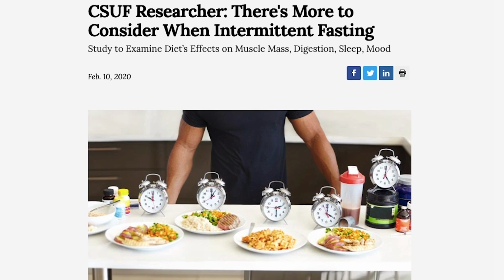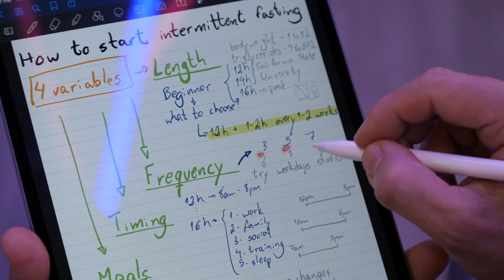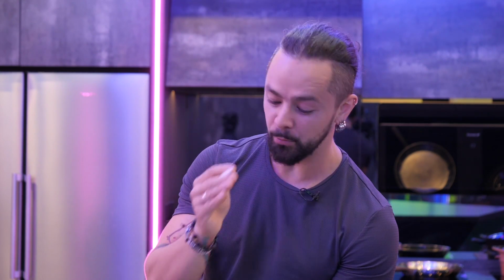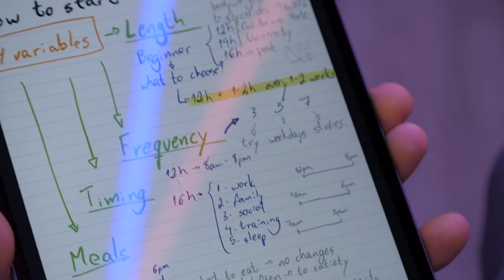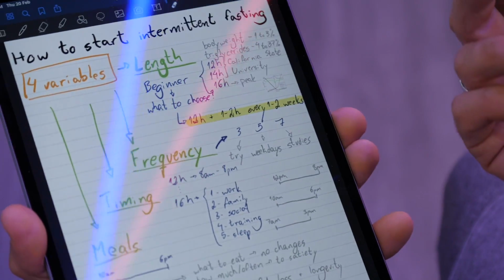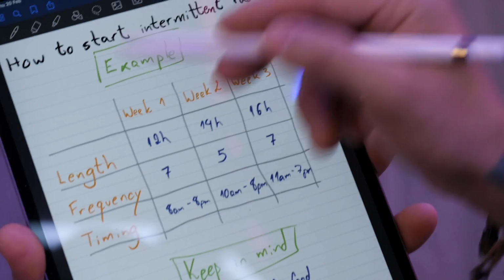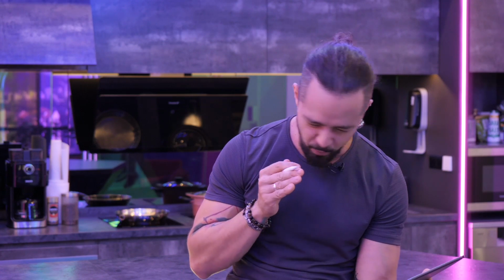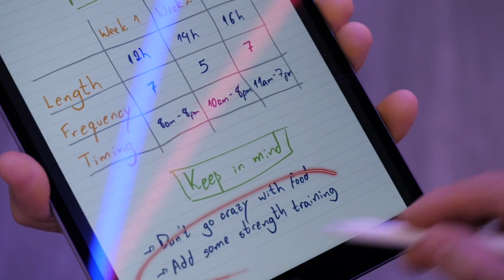5 Steps To Optimum Intermittent Fasting And Health | Ronan Oliveira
Unlock your potential with Mindvalley. Start your free 7 day trial. Ever wondered about the health benefits of intermittent fasting? 🤔 Want to know how to lose weight without exercise by fasting in the optimum way? 🍎 Get 10x Fitter & Stronger - By Cutting Out 90% Of Your Usual Exercise Time.

In this video, Mindvalley’s very own health and fitness expert Ronan Oliveira is about to shed some light on the wonderful world of intermittent fasting, how it works and how to fast in a way that will give you the results you want...FAST! 😄

We’ll be covering the:

🌟 Length of your feeding window
🌟 Frequency of your fasting ritual
🌟 Timing of your restricted eating
🌟 Meals & nutrition when you fast